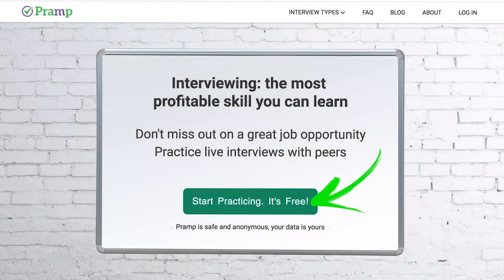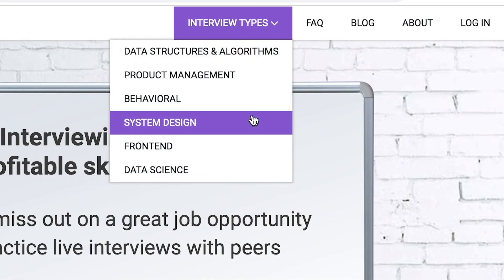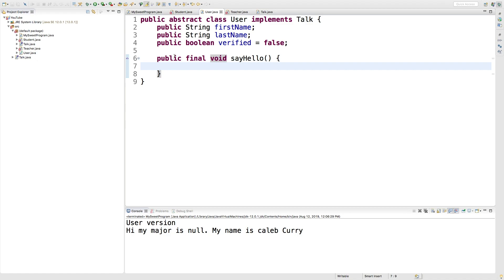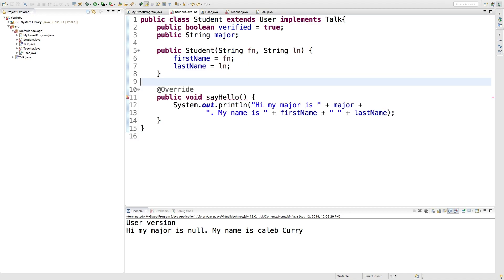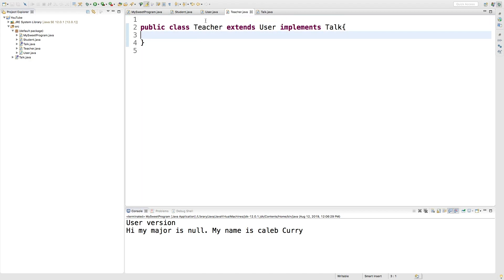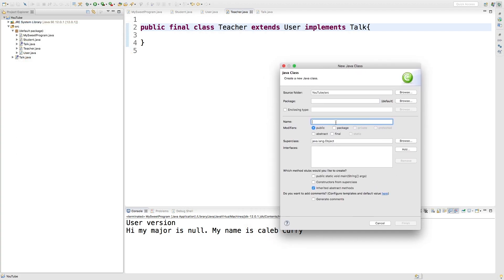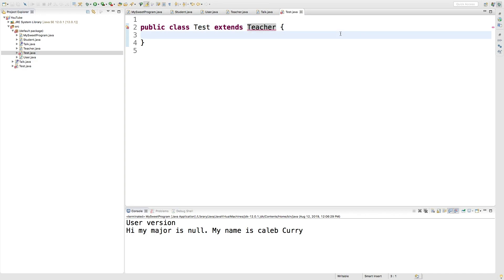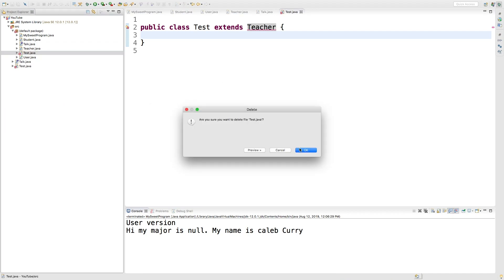Java Programming Tutorial 97 - Final Classes